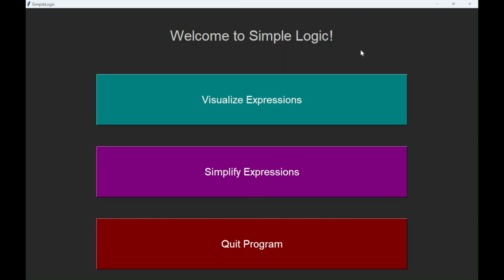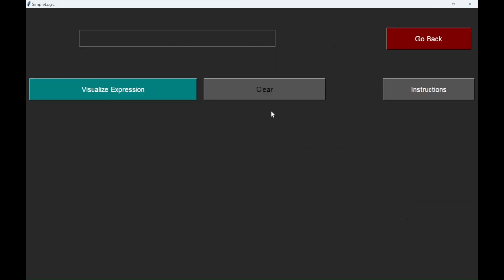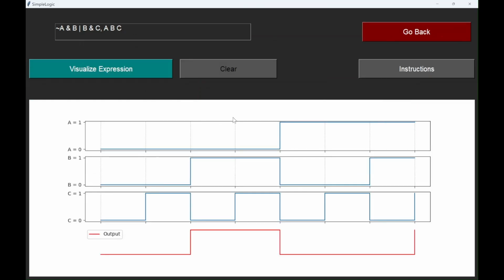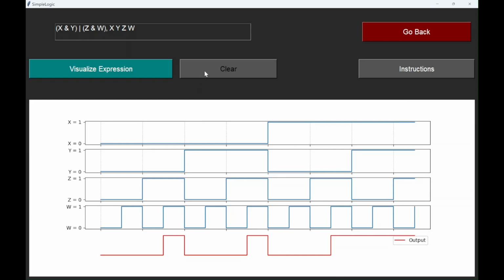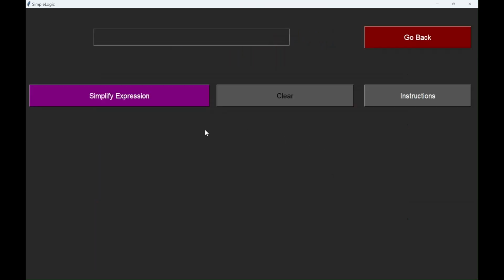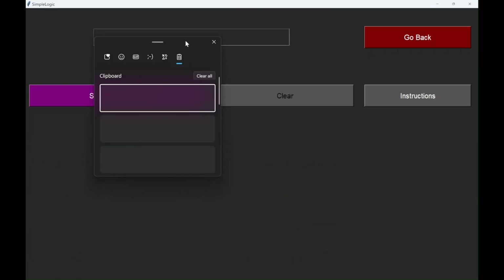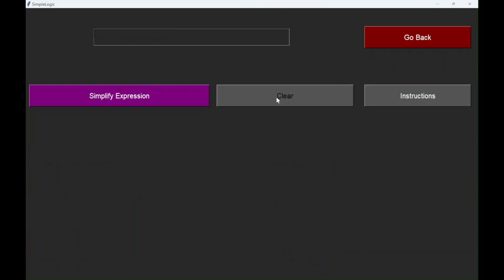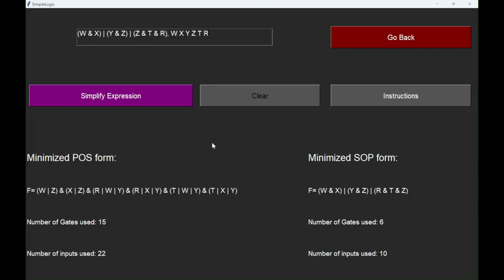Drake Build's a digital logic design tool! (SimpleLogic)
In this video I demo SimpleLogic, which is a boolean algebra simplification calculator and visualization tool. If you want to try it out for yourself, Check out my GitHub for instructions on how to get setup!